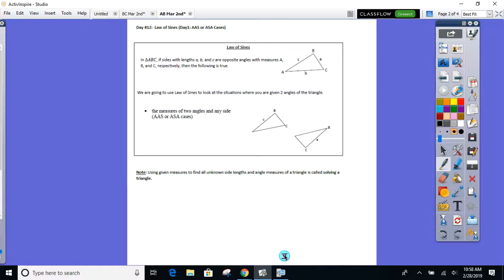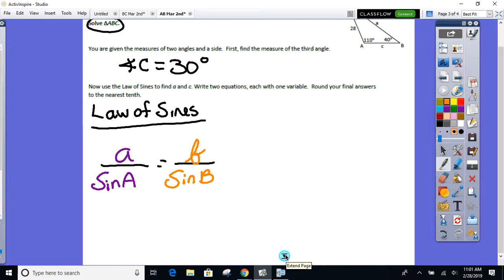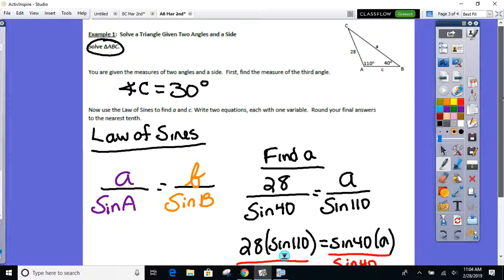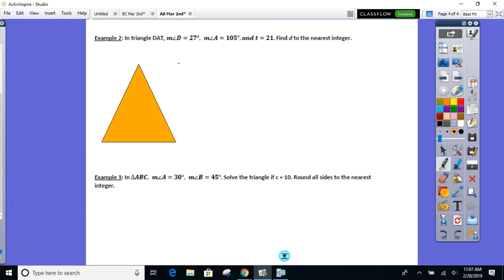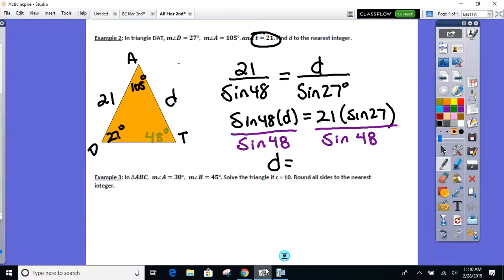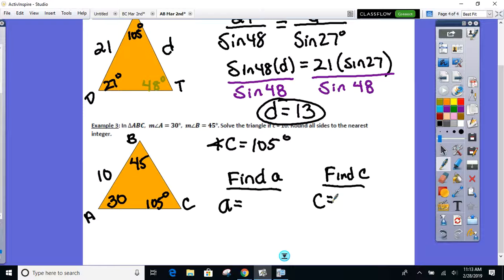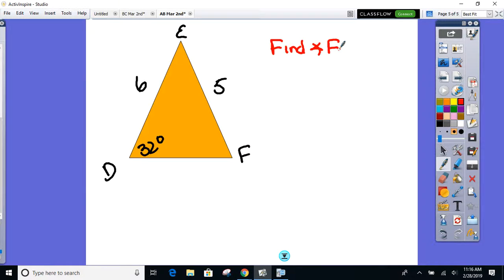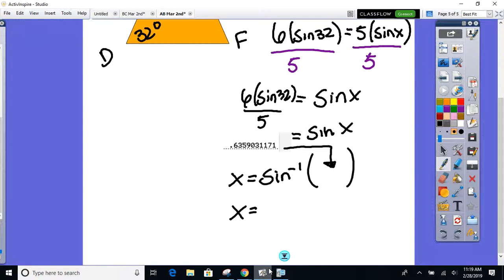Geometry AB Feb 28th - Unit 8 - Law of Sines